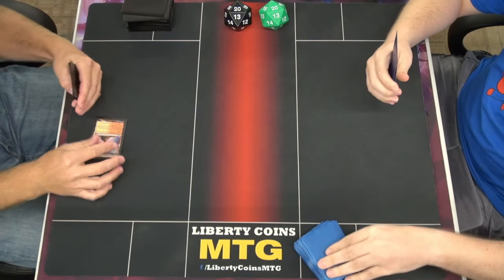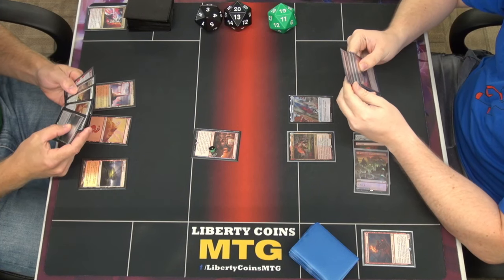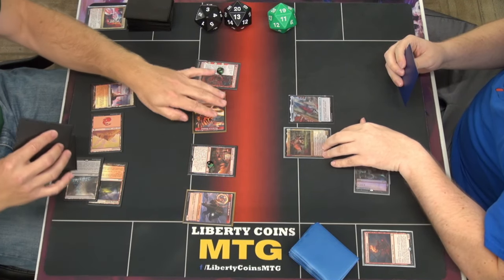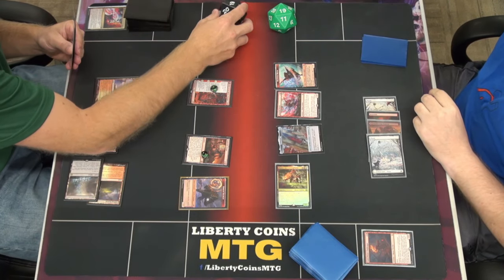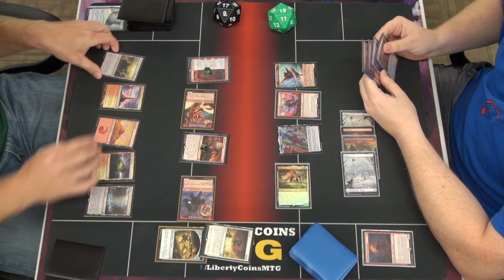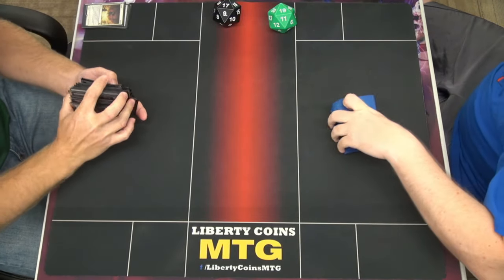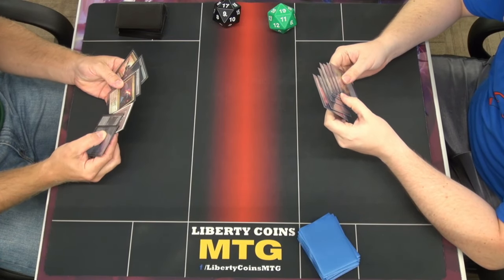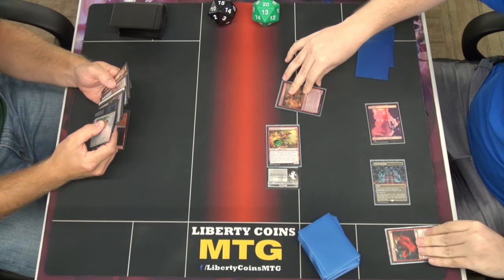Boros Tokens 🔴⚪ vs Boros Mice 🔴⚪ | Pioneer FNM 08-23-24 | Round 4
Format: Pioneer
Latest set: Bloomburrow

Open Discord.